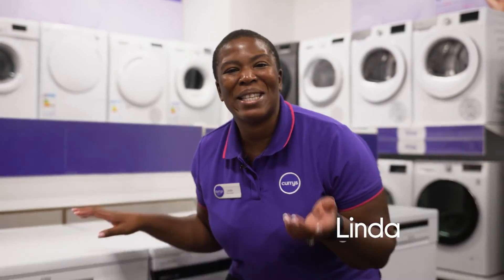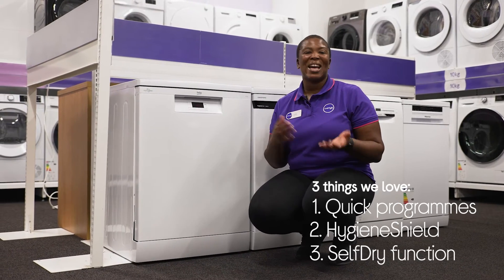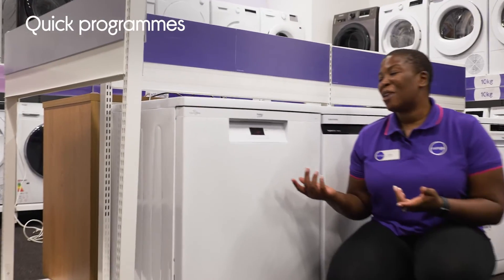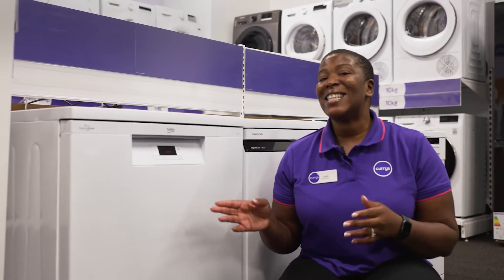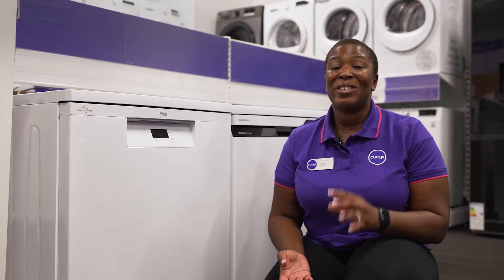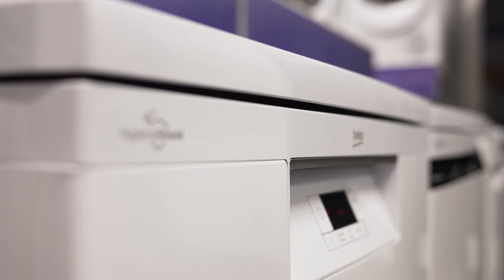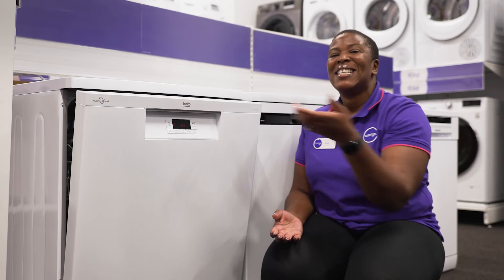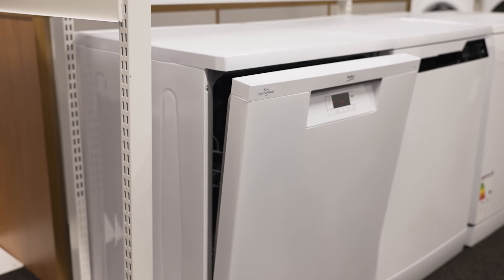Beko BDFN15420W Full-size Dishwasher - White - Quick Look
Learn more about the Beko BDFN15420W Full-size Dishwasher - White.